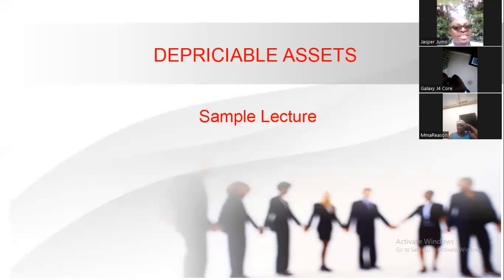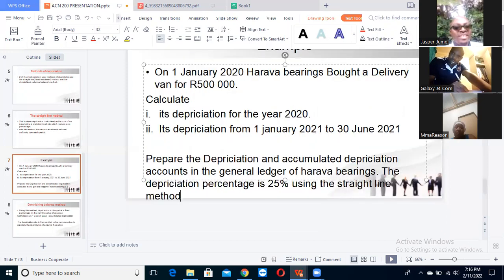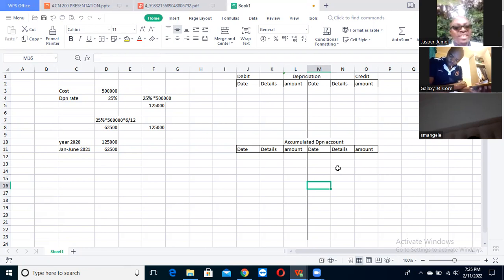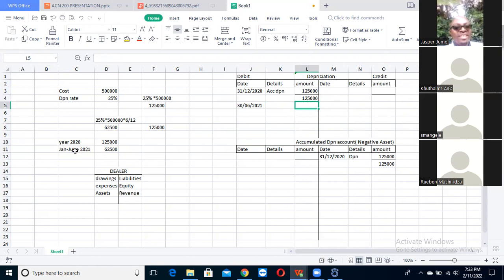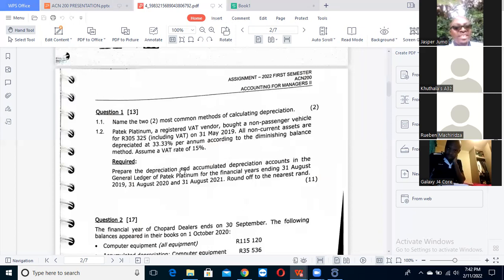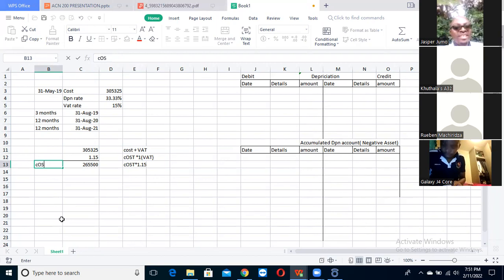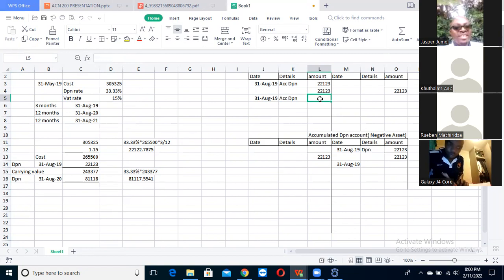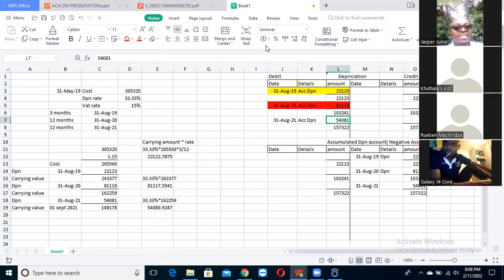Accounting for General Management Lecture 1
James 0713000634